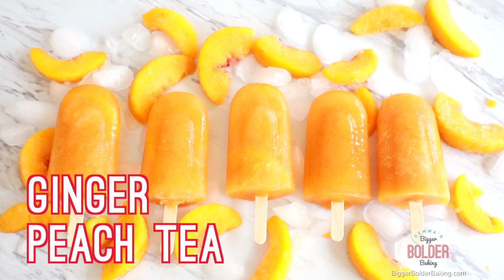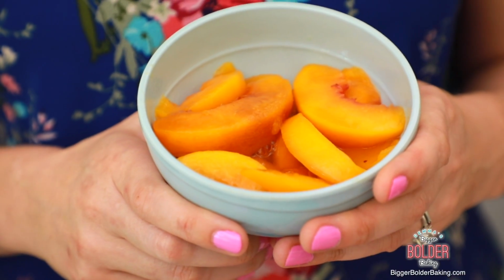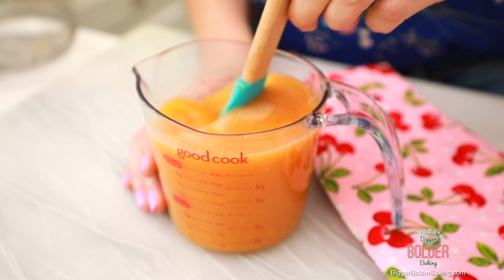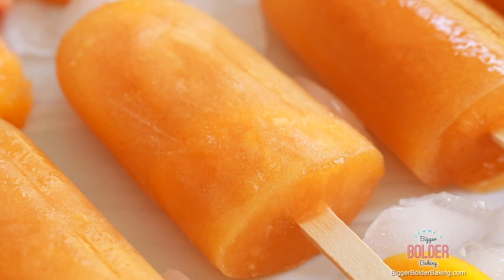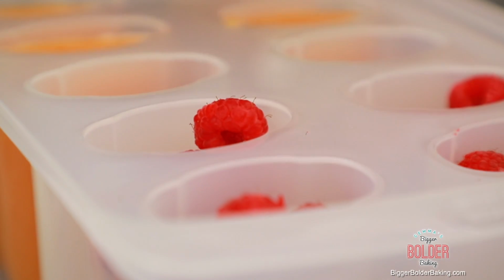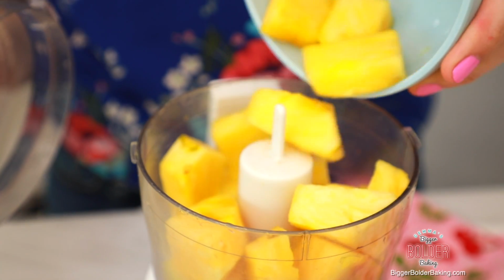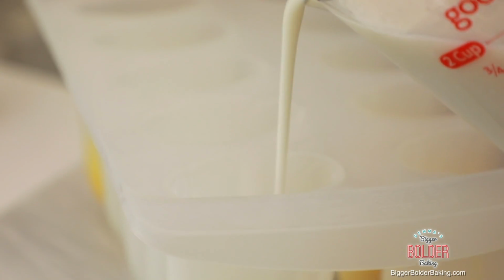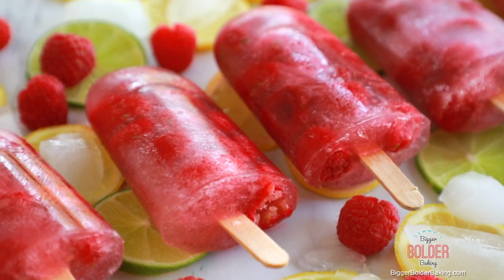3 Fruit Popsicle Recipes Inspired by Favorite Drinks - Gemma's Bigger Bolder Baking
Cool off with 3 New Fruit Popsicle Recipes!
* BONUS VIDEO! Get my Smores Ice Cream Sandwich on GoodCook’s Channel

I’m proud to be a GoodCook ambassador so I can share with you my favorite kitchenware and bakeware products. Plus, they’re helping me bring you a BONUS VIDEO recipe every month like my NEW S’more Ice Cream Sandwich recipe

* Sweet Creations Popsicle Maker Set with Sticks
* Sweet Creations 50-Count Patterned Sticks

Hi Bold Bakers! Cool off with my all new Fruit Popsicle recipes inspired by your favorite drinks! AND get a BONUS video, too! So let's get Bold Baking!

ABOUT GEMMA
Hi Bold Bakers! I’m Gemma Stafford, a professional chef originally from Ireland, and I’m passionate about sharing my years of baking experience to show you how to bake with confidence anytime, anywhere! Join millions of other Bold Bakers in the community for new videos at 8:30am Pacific Time every Thursday!